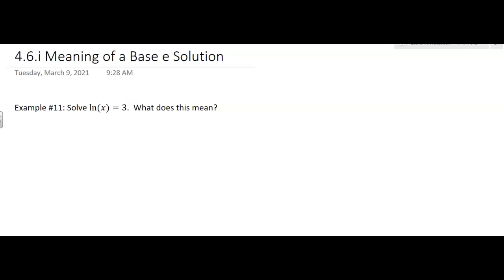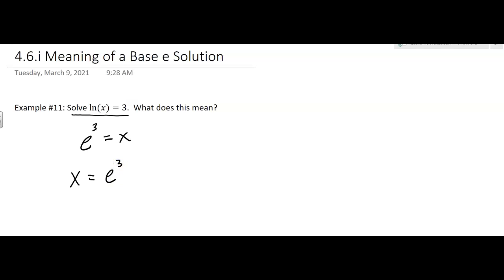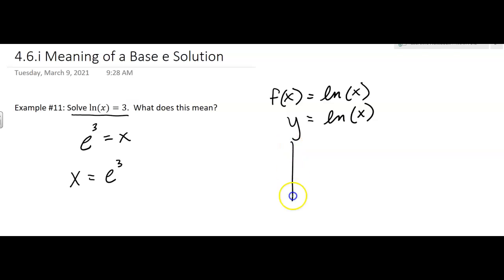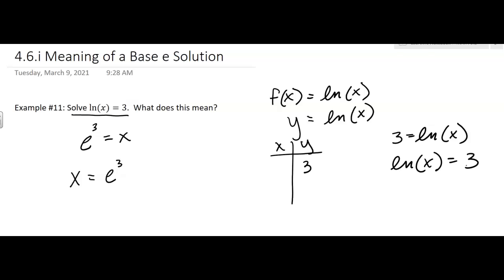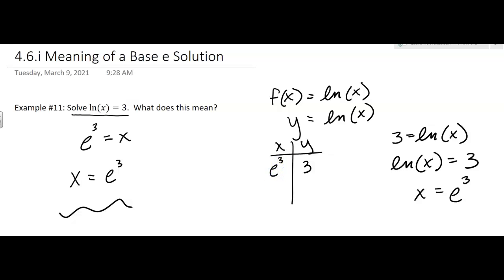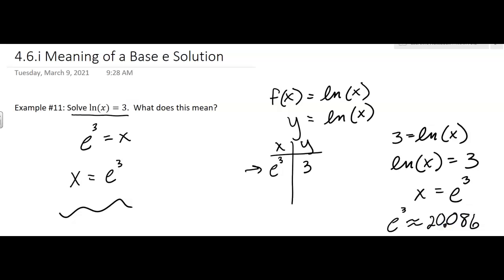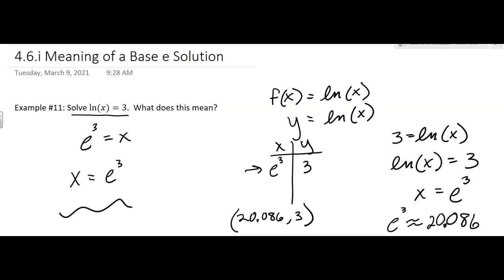4.6.i Meaning of a Base e Solution